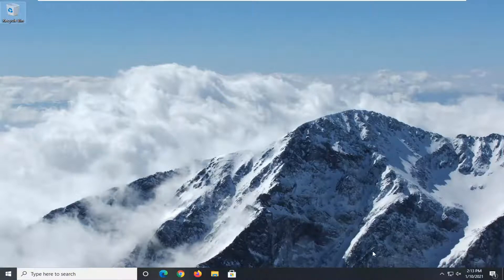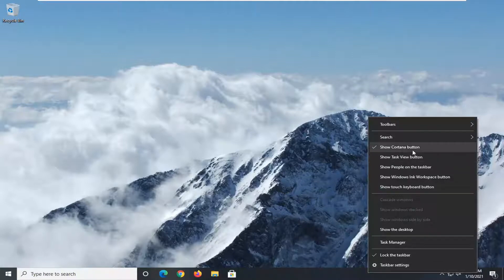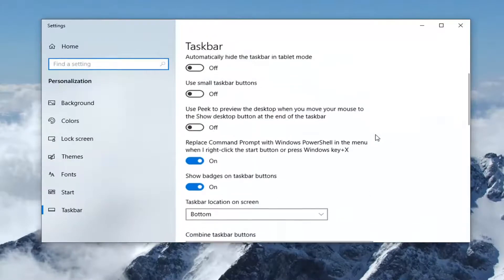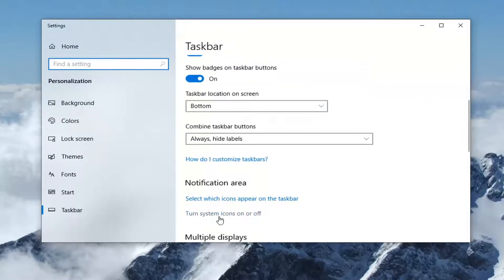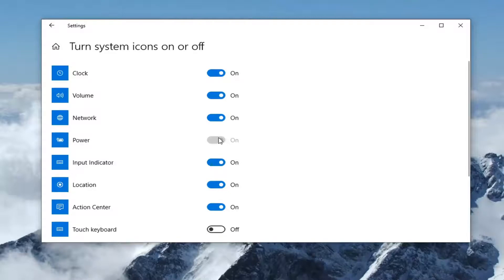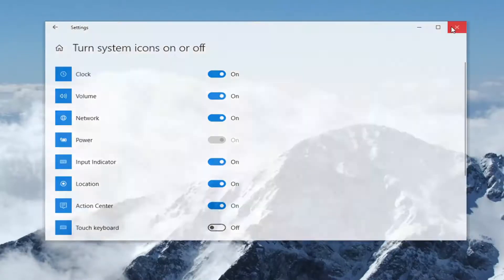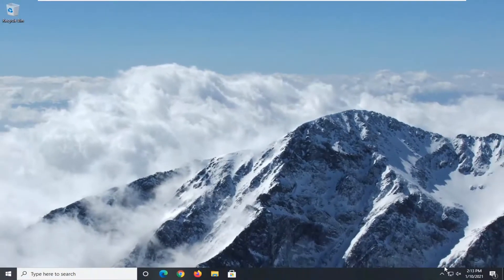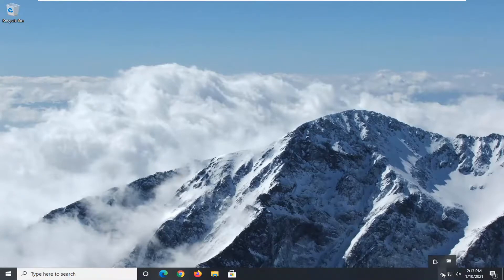Battery Icon Missing From Taskbar in Windows 10 - Simple Fix